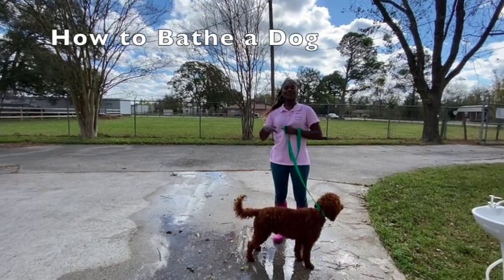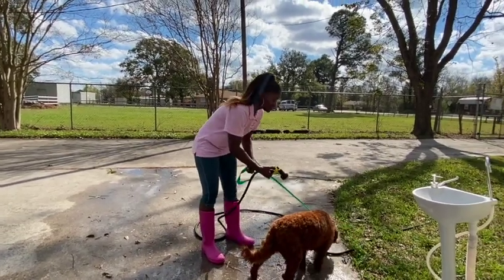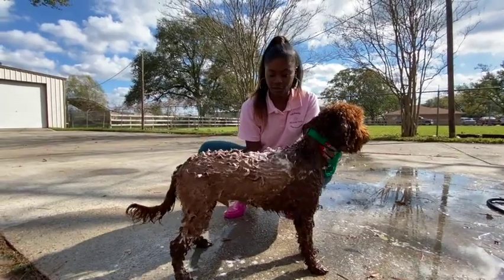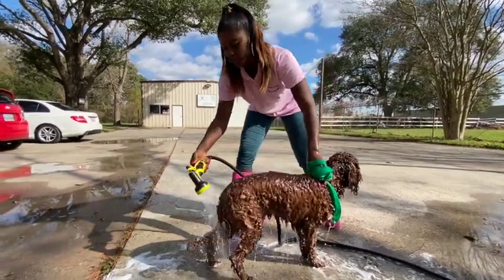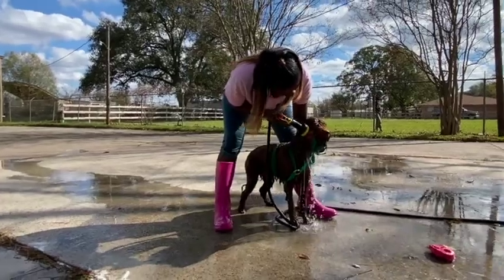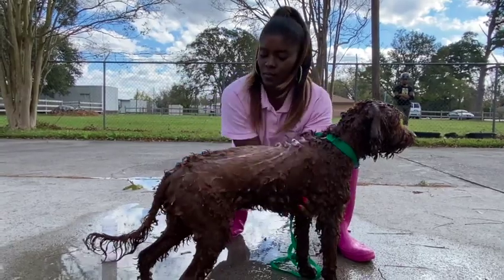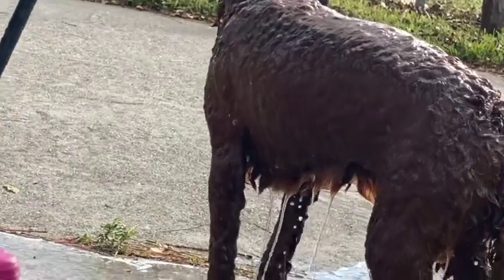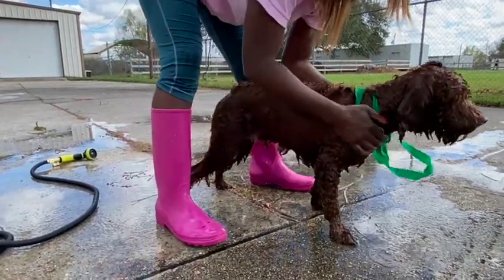How to Bathe a Curly Hair Dog : Labradoodle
Watch and learn how to properly give your dog the best bath. This video features Rocket, a Labradoodle.